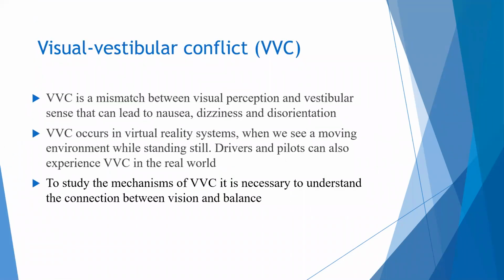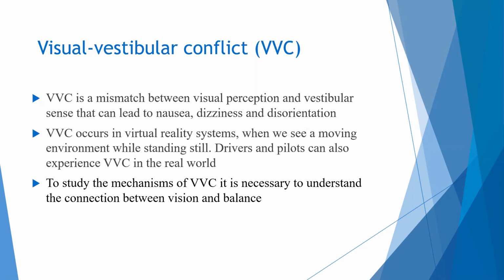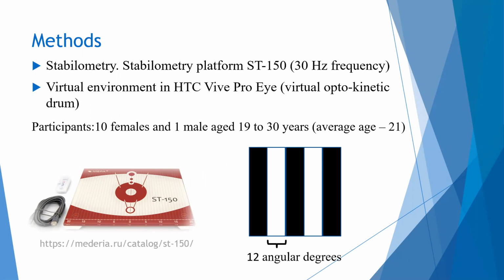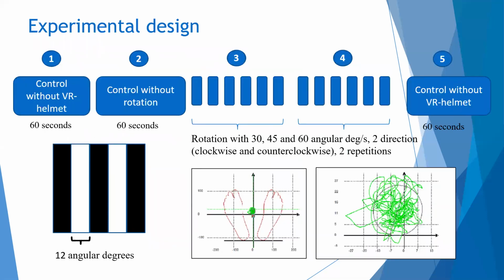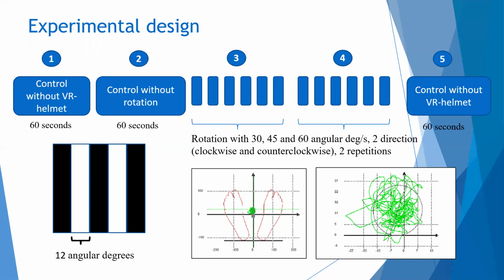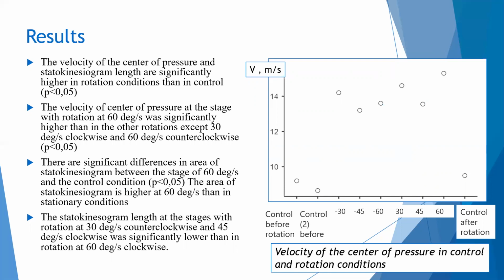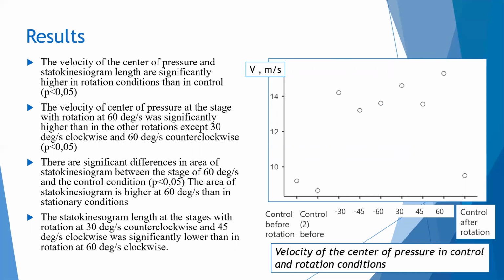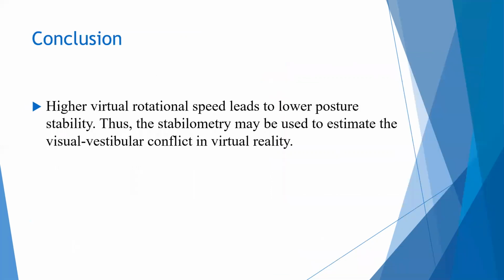3000399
The Using of Stabilometry to Estimation Visual-Vestibular Conflict Severity in Virtual Reality